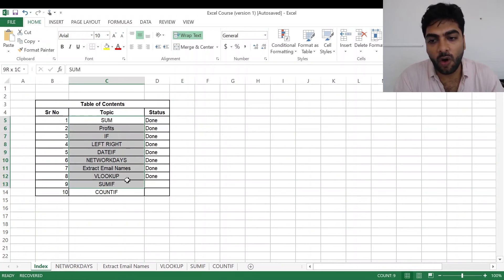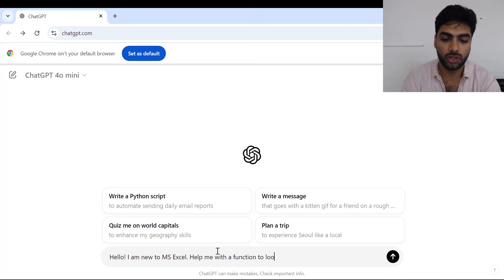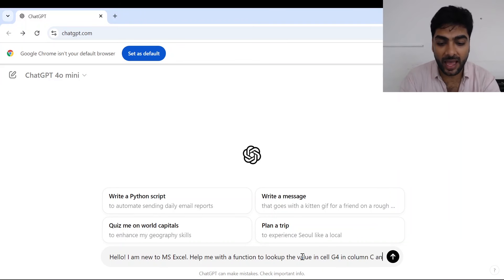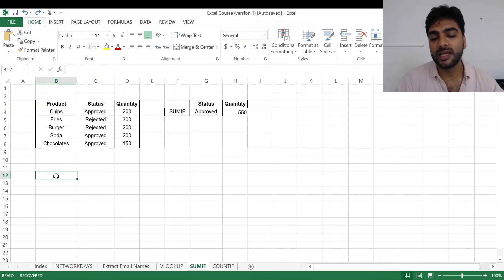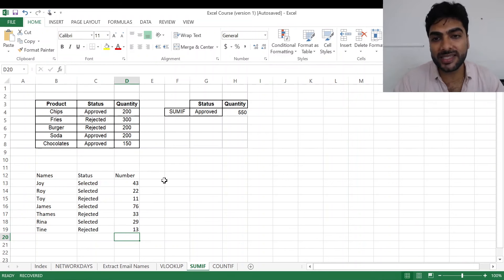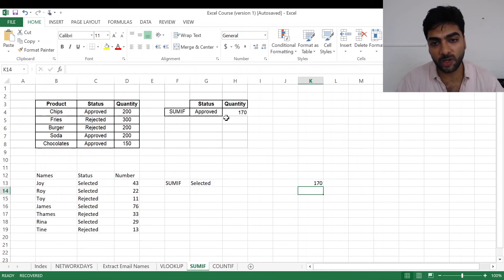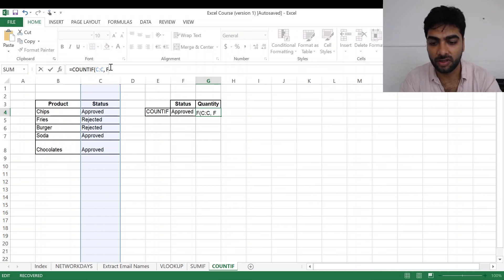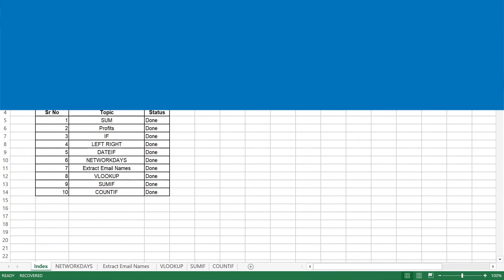How to Use the SUMIF & COUNTIF Function in Excel Using ChatGPT | 10X Your Excel Skills with ChatGPT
In this tutorial, learn how to harness the power of the SUMIF and COUNTIF functions in Excel with the help of ChatGPT. Discover how to automate calculations, simplify data analysis, and enhance your productivity. Whether you're a beginner or an advanced user, this video will show you how to elevate your Excel skills using ChatGPT.

By the end of this video, you'll be able to:
- Understand the syntax and usage of the SUMIF and COUNTIF functions
- Use ChatGPT to generate SUMIF and COUNTIF formulas
- Apply these functions to real-world scenarios for effective data analysis
- Take your Excel skills to the next level with ChatGPT